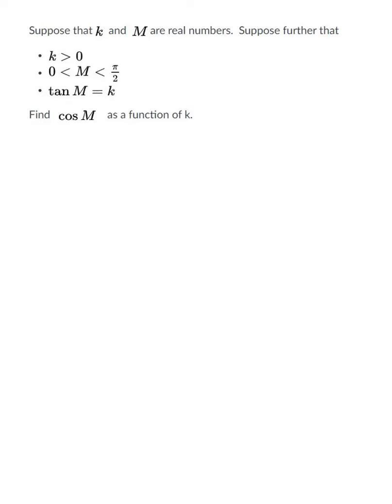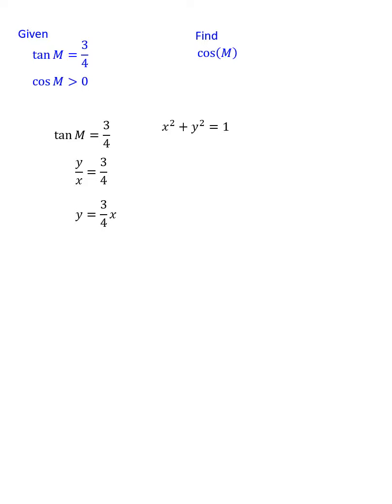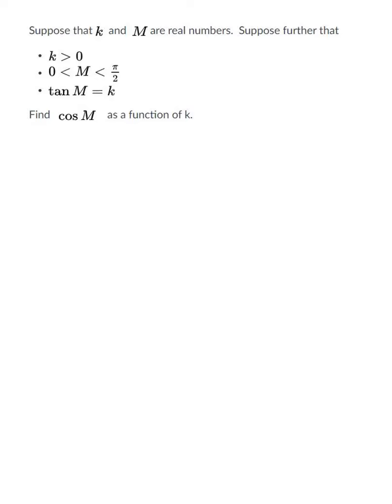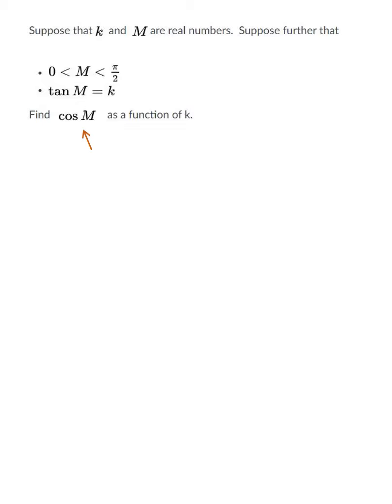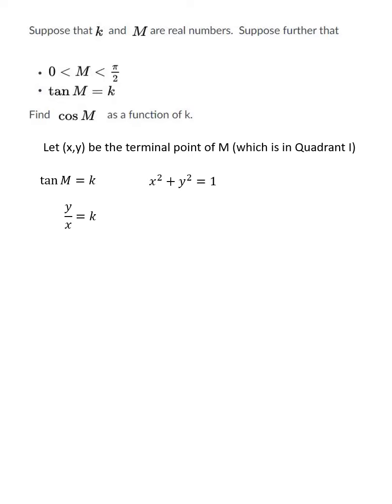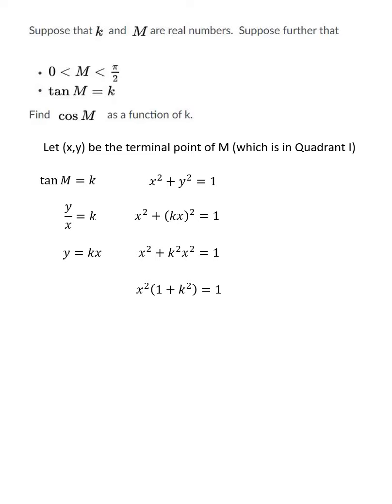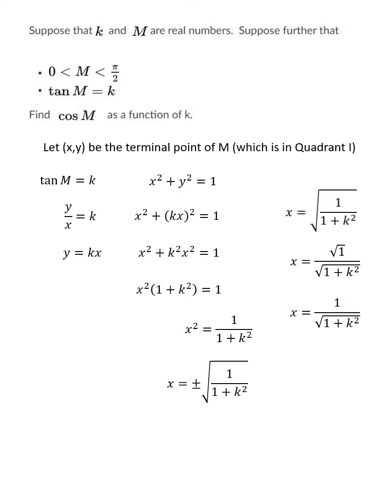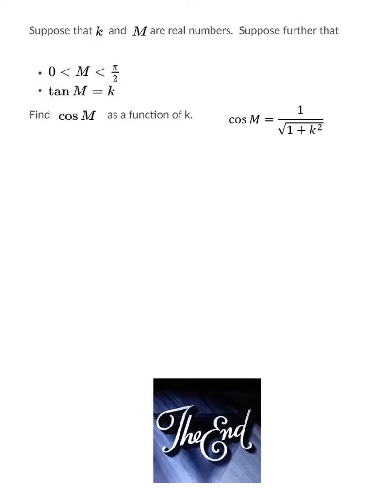Assgn 34 prob 2 Module Y